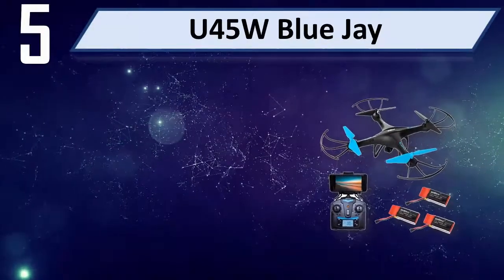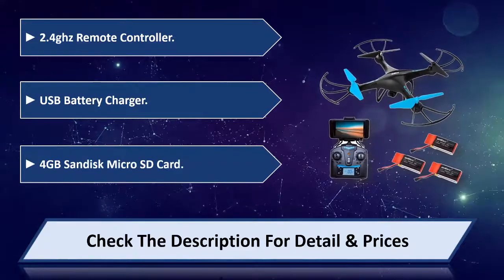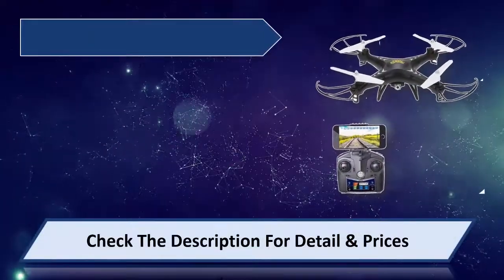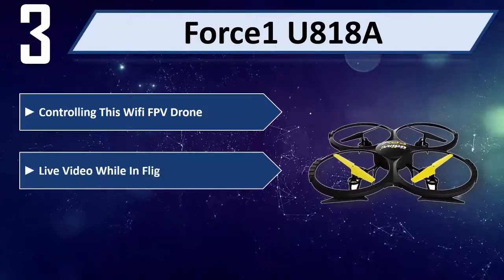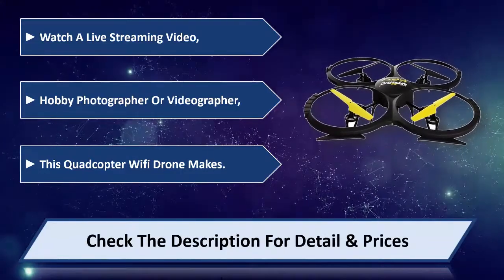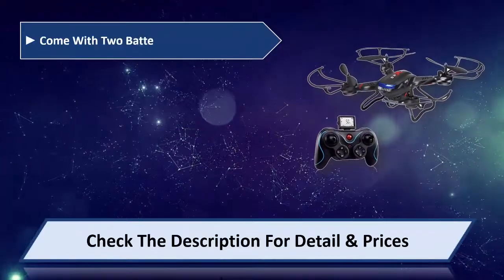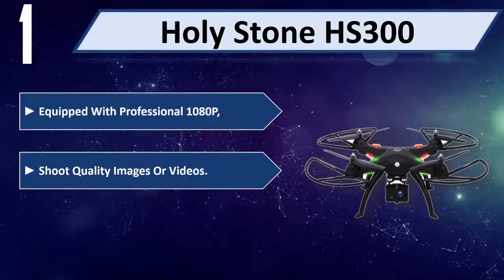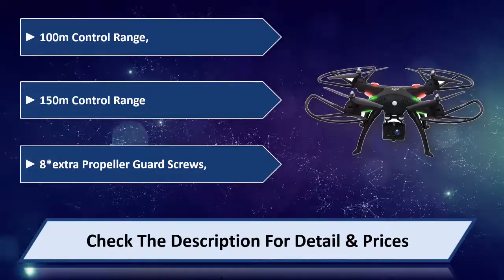5 Best Drones Under $200 2024 | Best Drones Under $200 Reviews | Top 5 Drones Under $200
5 Best Drones Under $200 2024 | Best Drones Under $200 Reviews | Top 5 Drones Under $200
Let's Have a Look:

5  Best Acoustic Guitars

5. U45W Blue Jay [Amazon]
4. Holy Stone HS110 [Amazon]
3. Force1 U818A [Amazon]
2. Holy Stone F181C [Amazon]
1. Holy Stone HS300 [Amazon]

Best Drones Under $200 are products which you'll be using for a fair amount of time. So it needs to be the best. But as there are thousands of Drones Under $200 available from hundreds of brands in the market, so it's not easy to pick the best one for you. It requires a lot of time and energy to do a fair research on them. So, it's not possible for everyone to do it after work and all. This is where we come in.

We went through all these troubles so that you can choose the best possible Drones Under $200 for you. We have a very experienced team on market research and after all these stages of selecting, we can honestly say that these 5 are the Best Drones Under $200 in the market at this very moment. You can go for any of them with your eyes closed and you can be ensured with their quality, performance, advanced features and durability. So pick any one of these 5 and live tension free!